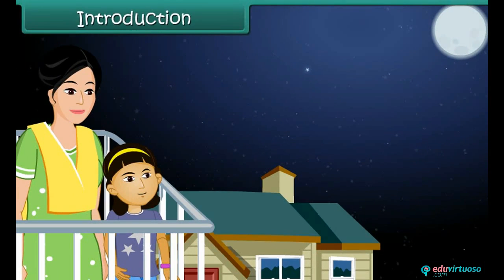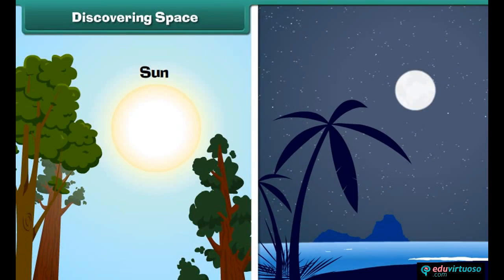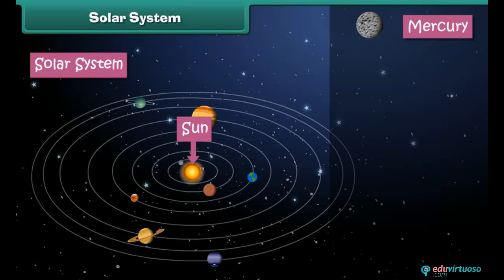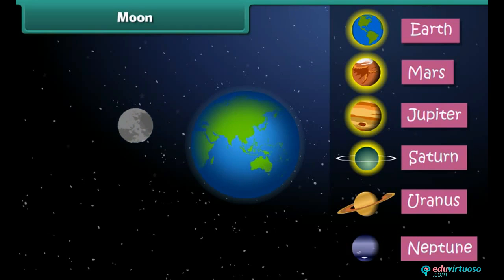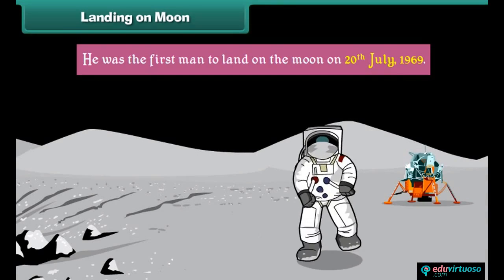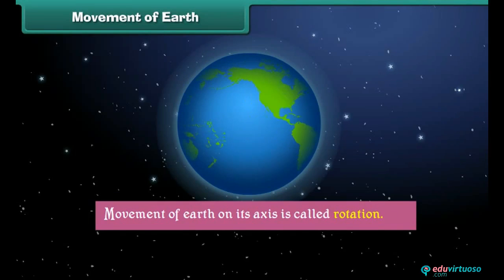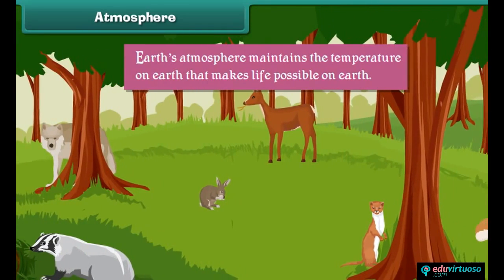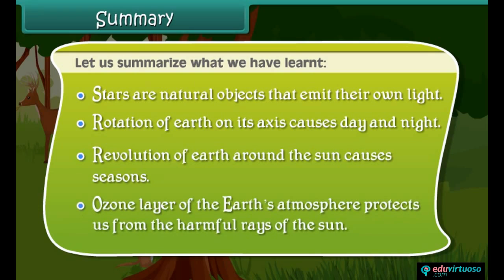Grade 3 | Science | Earth and Sky | Free Tutorial | CBSE | ICSE | State Board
Welcome to our Class 3 Science tutorial on Earth and Sky! 🌍✨ Join us as we explore the wonders of space and learn fascinating facts about our universe. This lesson is perfect for young learners who are curious about the stars, planets, and everything in between.

What you'll learn:
- Define space and identify its components
- Understand the role of an astronomer
- Explain the solar system and its planets
- Differentiate between natural satellites and planets
- Distinguish between Earth's rotation and revolution
- Recognize the importance of Earth's atmosphere

Key topics covered:
- Space: What it is and what it contains
- Astronomers: Who they are and what they do
- The Solar System: Sun, planets, and their arrangement
- Natural Satellites: Understanding moons
- Earth's Movements: Rotation vs. Revolution
- Atmosphere: Layers and their significance

For more free resources and exciting lessons, Our platform offers a wide range of educational materials to help students excel in their studies.